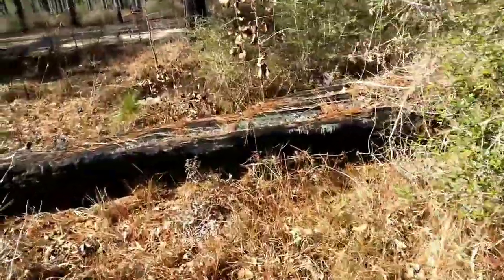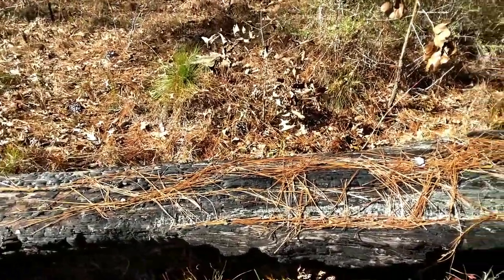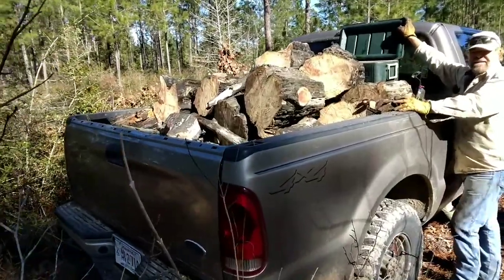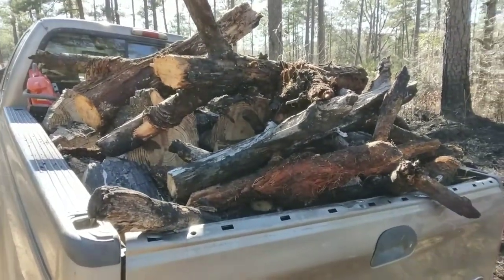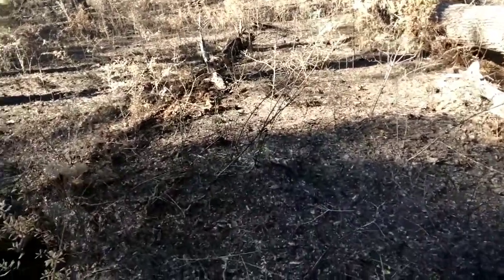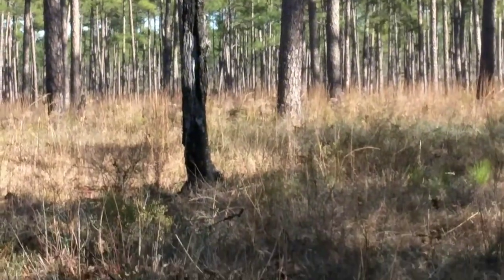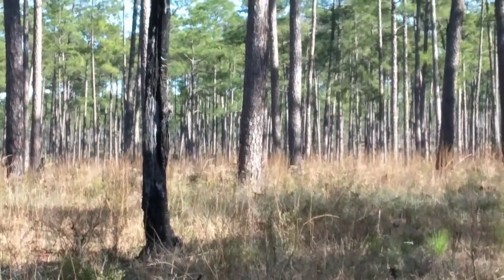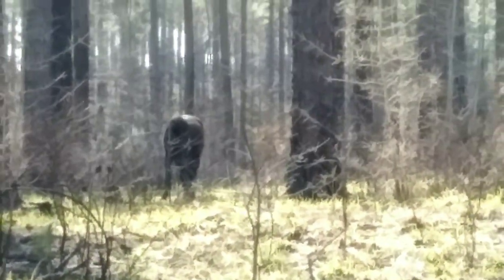Gathering lighter pine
Showing you some of my lighter pine gathering.